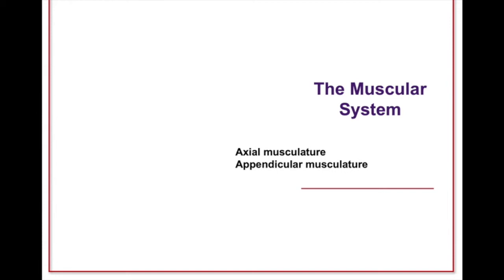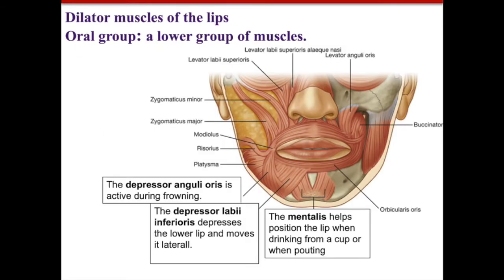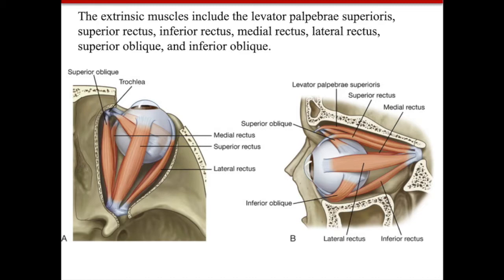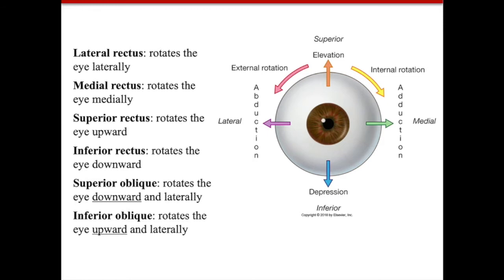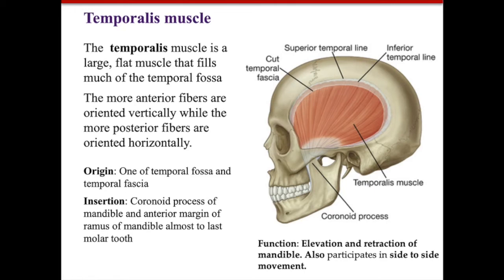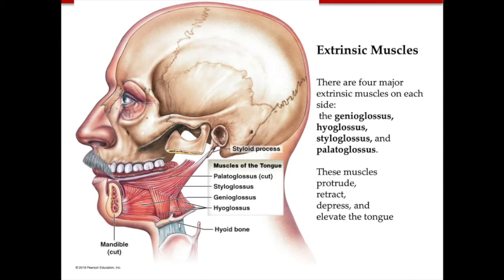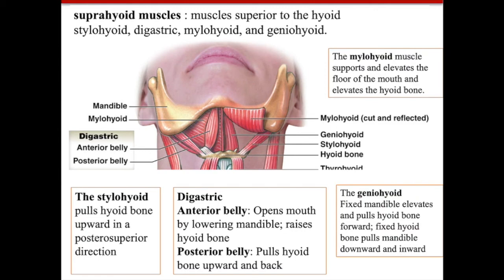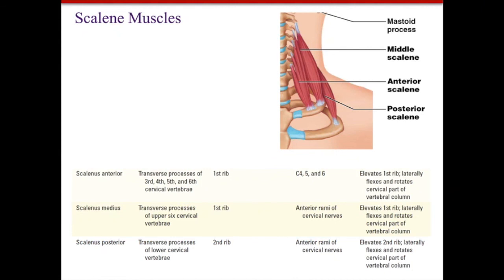HUMAN ANATOMY. HEAD AND NECK MUSCLES